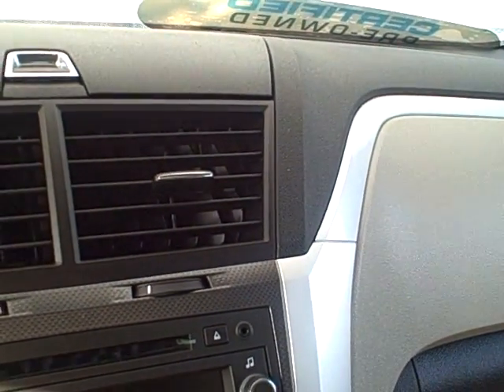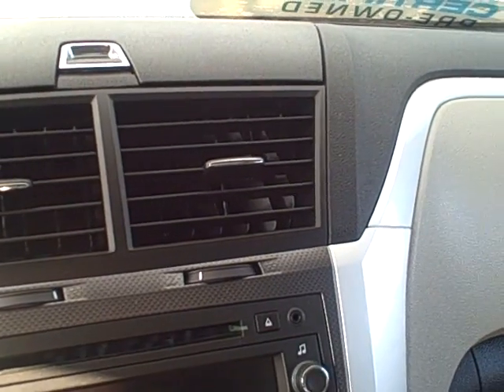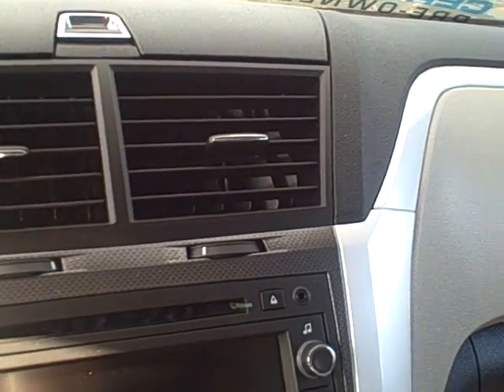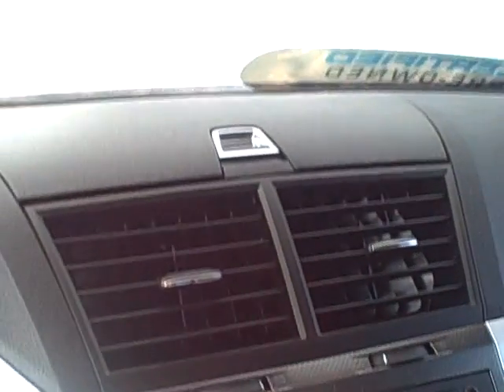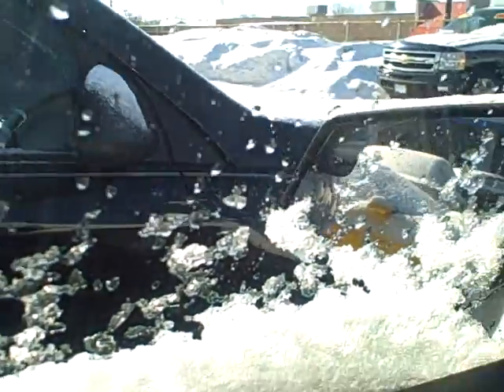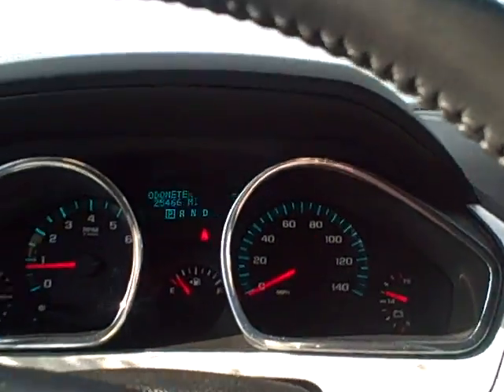2010 Chevrolet Traverse LTZ video walk around at Apple Chevrolet in Tinley Park, IL.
2010 Chevrolet Traverse LTZ video walk around at Apple Chevrolet in Tinley Park, IL by Jenny Baier - Vehicle Comment
Extremely sharp!!! Chevrolet CERTIFIED* Gassss saverrrr!!! 24 MPG Hwy!!! Includes a CARFAX buyback guarantee. If you've been waiting for just the right SUV, then stop your search right here. This is a outstanding SUV that is guaranteed to keep on chugging along for years and years. You will not be disappointed when you see this SUV... Safety equipment includes: ABS, Traction control, Curtain airbags, Passenger Airbag...Other features include: Leather seats, Bluetooth, Power locks, Power windows, Heated seats...Chevrolet CERTIFIED*